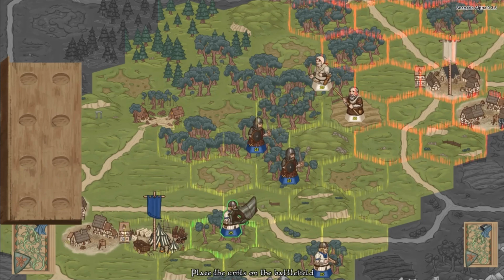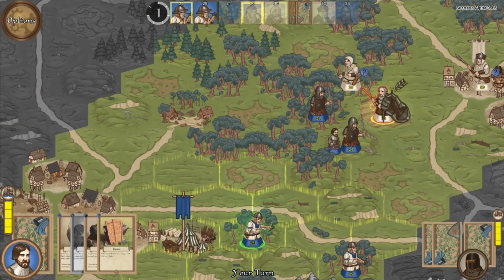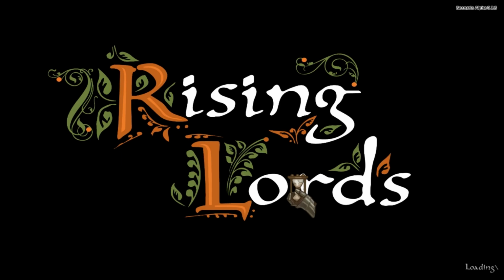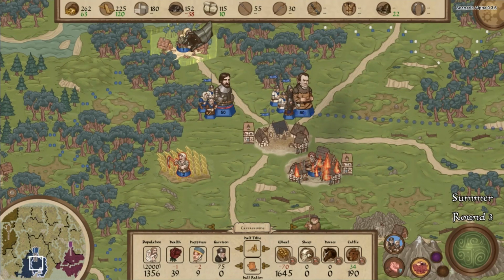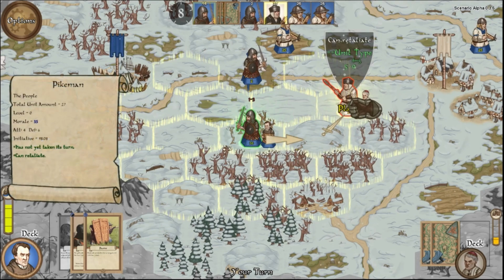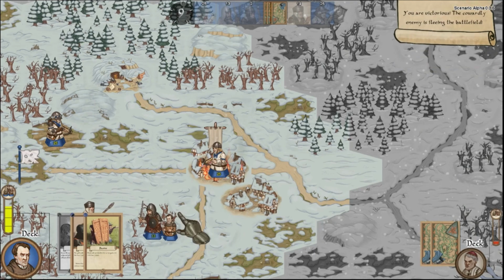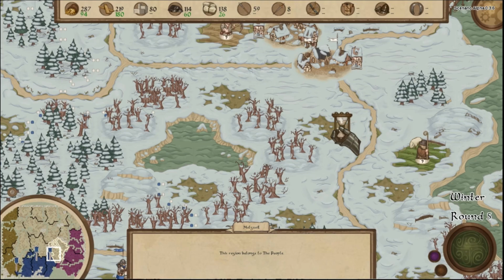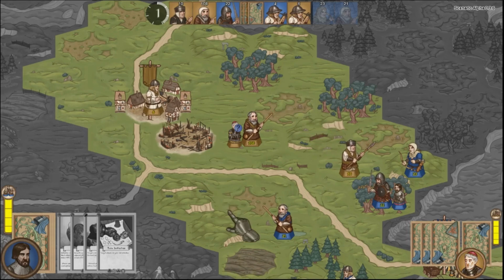Rising Lords - Impressions/Gameplay of the Early Access Version - Let’s Play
Rising Lords is a new medieval city building sim with a real time strategy battle system coming to Steam Early Access on May 27th. David shows off the first 30 minutes by playing a few battles and providing his impressions of the gameplay thus far.